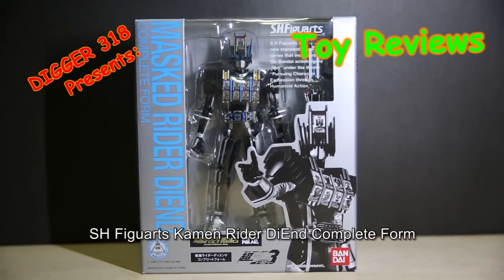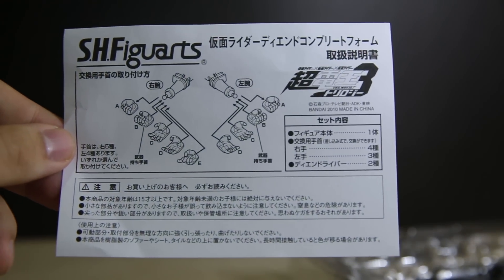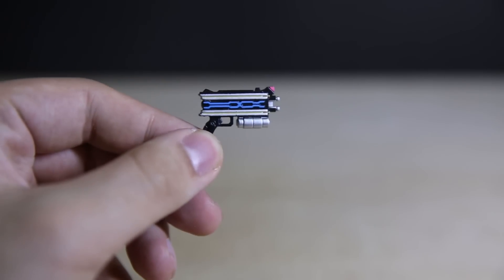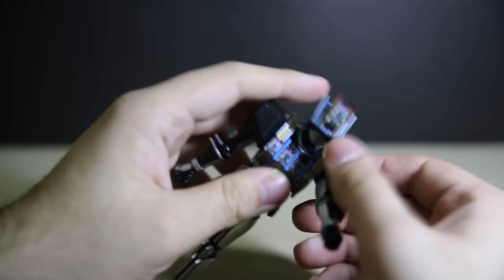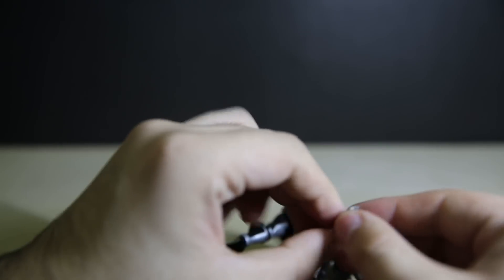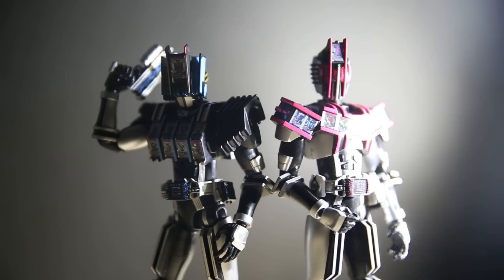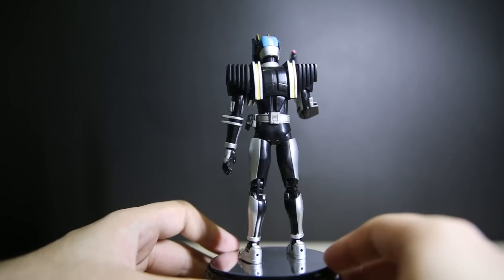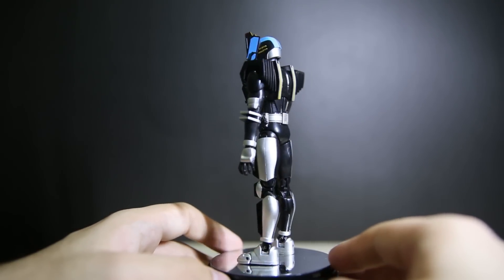SH Figuarts Kamen Rider DiEnd Complete Form Review